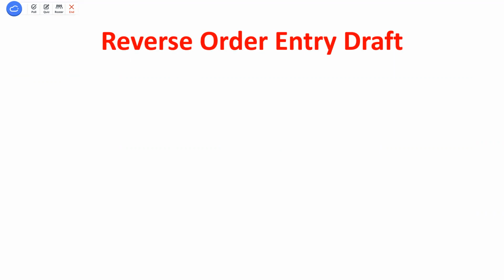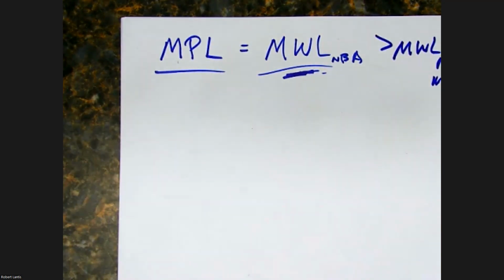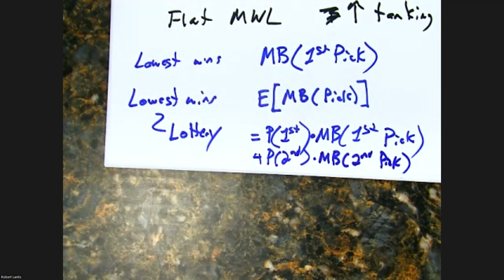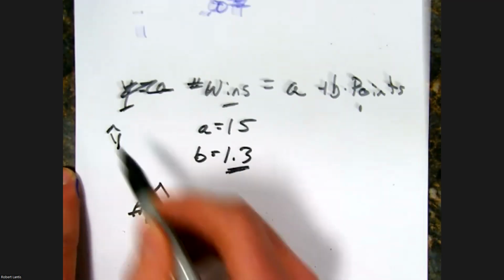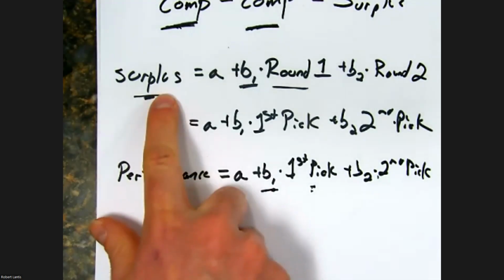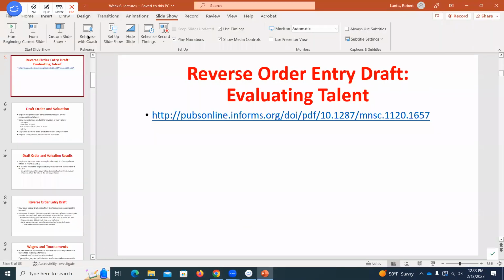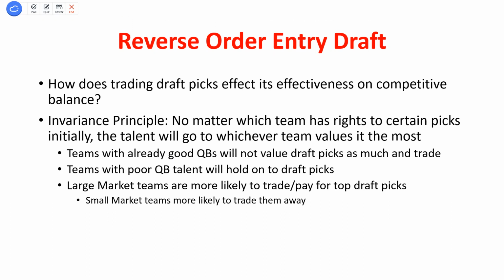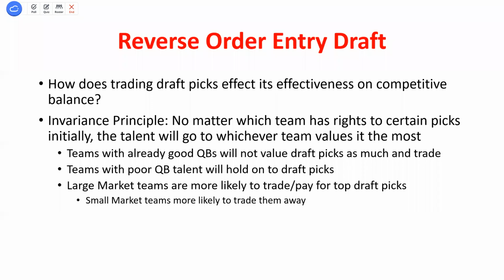ECON 330 Recorded Lecture 2/13